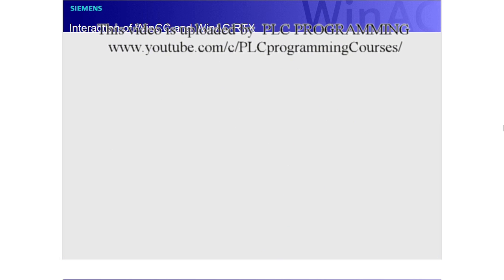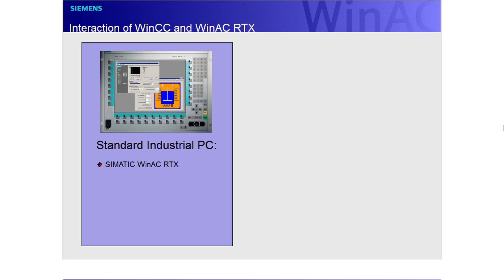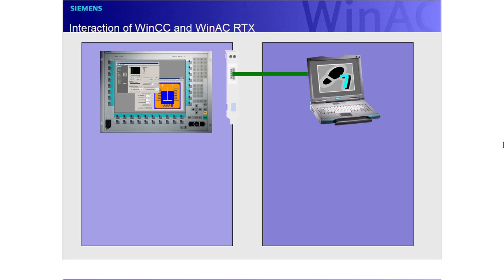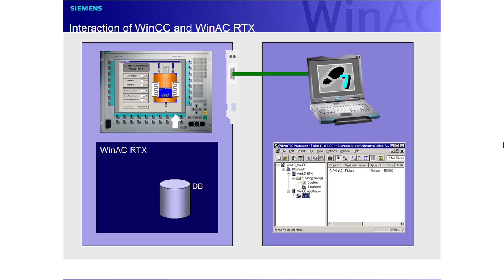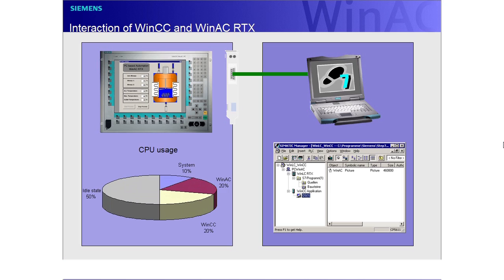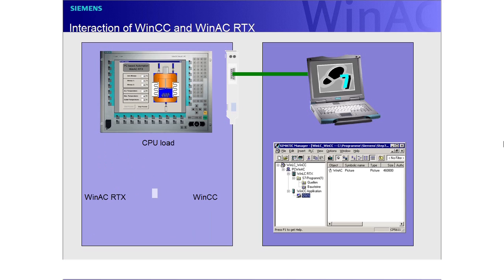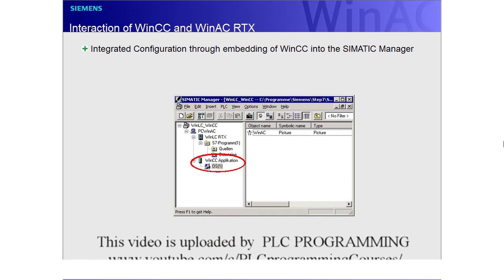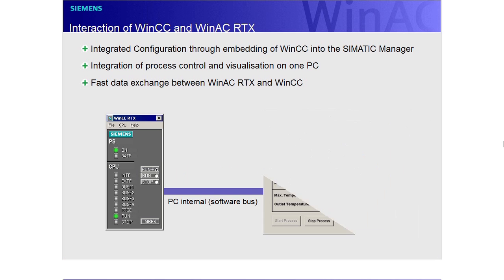03 - SIMATIC WinAC RTX - Interaction of WinCC and WinAC RTX